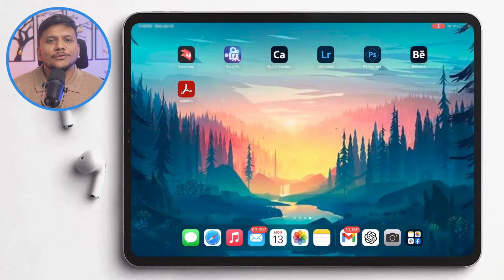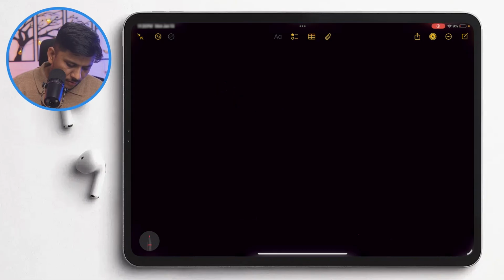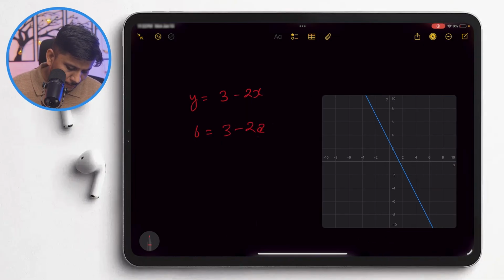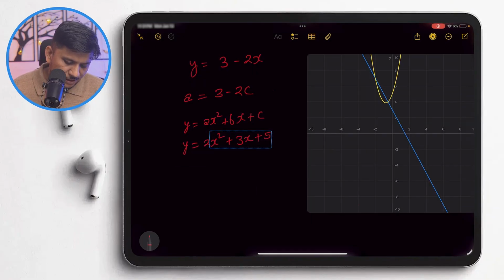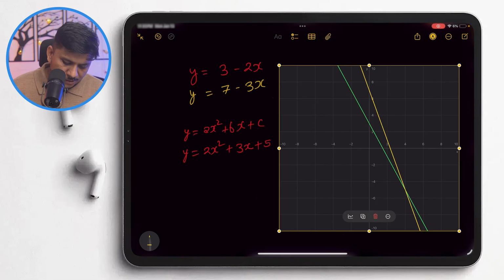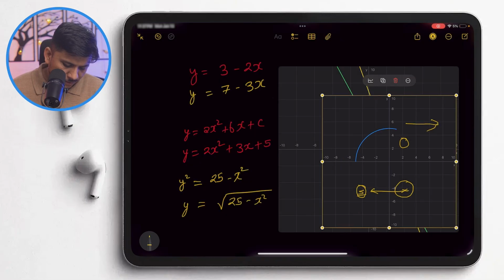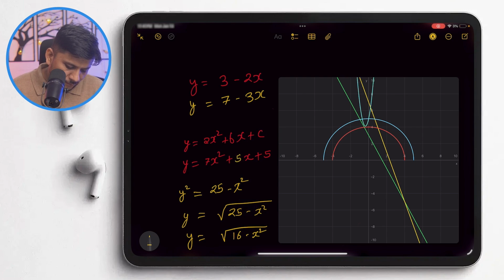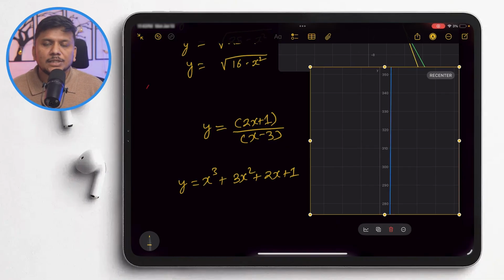How to make Graph in Apple Notes on iPad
Learn how to create and explore graphs in Apple Notes on your iPad! This video shows step-by-step how to plot linear, quadratic, circular, rational, and cubic equations using iOS Notes. Learn how to adjust graphs, combine multiple equations, and boost your productivity.

👉 Check out my previous video where I used Desmos to create advanced graphs (spiral, sine, and more):-  [Link here]

📌Timestamps
00:00 - Introduction to Graphing in Apple Notes
00:36 - Getting Started with Graphing in Notes App
00:52 - Formatting Linear Equations for Graphing
02:54 - Adding and Combining Multiple Graphs
03:59 - Formatting Quadratic Equations for Graphs
05:04 - Solving Linear Systems Using Graphs
06:39 - Graphing Circles: Tips and Common Issues
07:52 - Adjusting Graphs Dynamically in Real-Time
08:40 - Plotting Rational Functions in Apple Notes
09:08 - Creating Graphs for Cubic Equations
09:46 - Final Thoughts and Conclusion